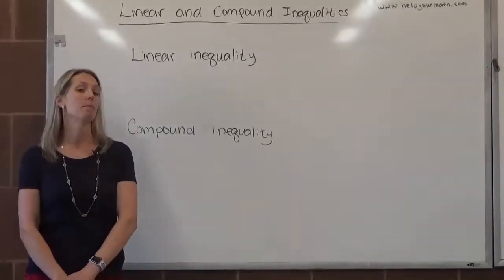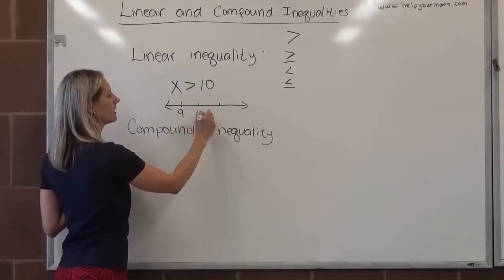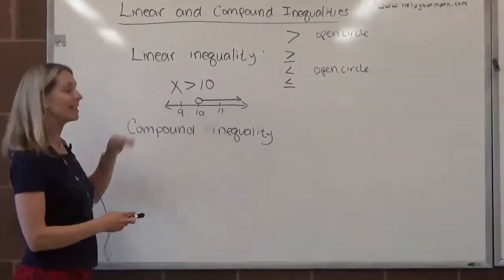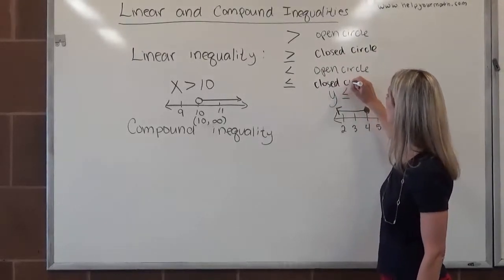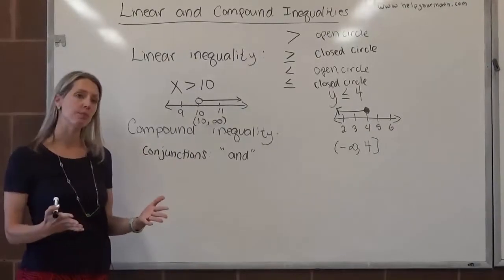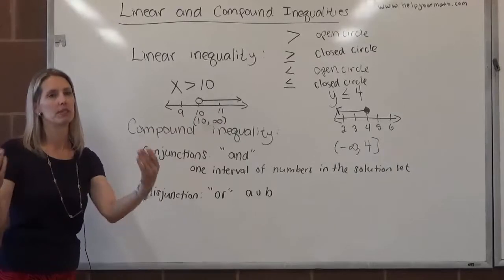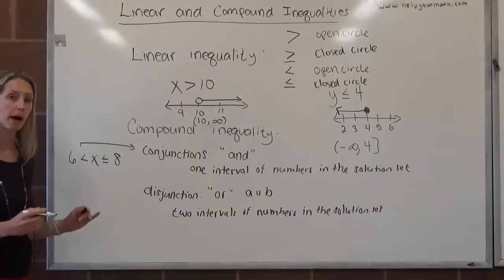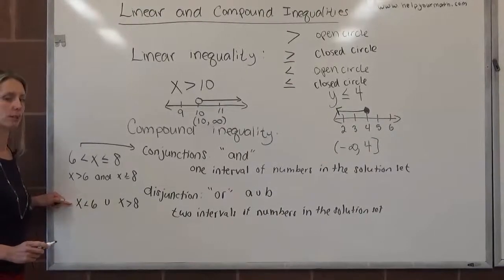[SL]Introduction to Linear and Compound Inequalities, Number Line, Interval Notation